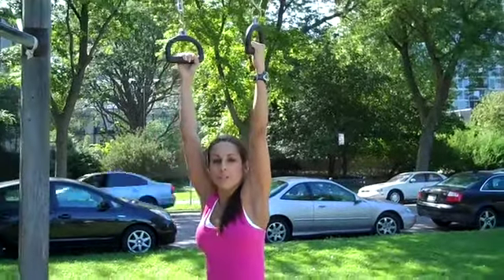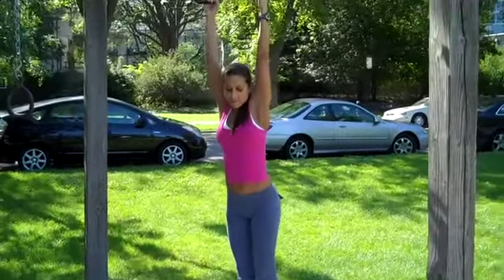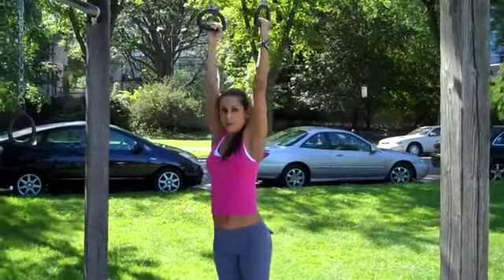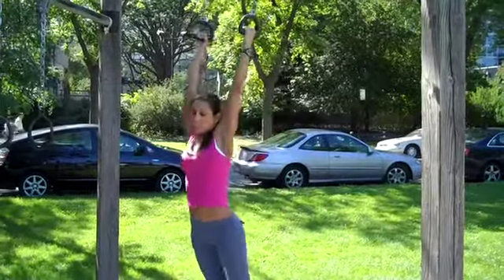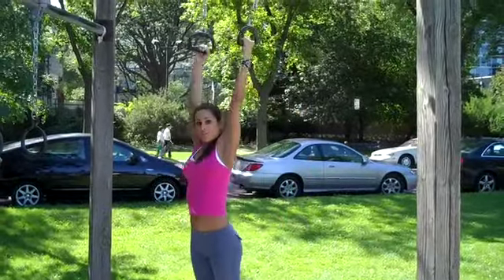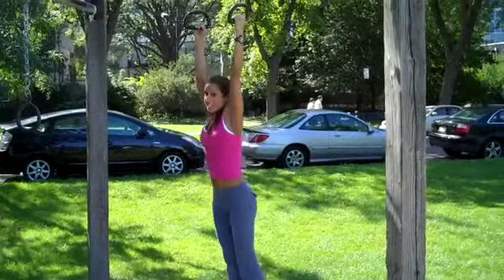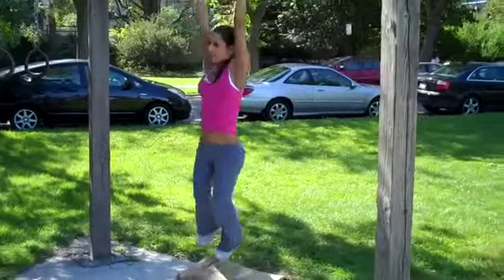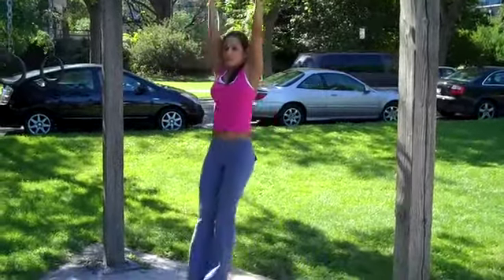Holosfitness.com Demo of Ring Exercises